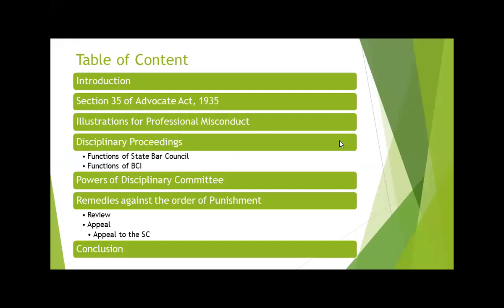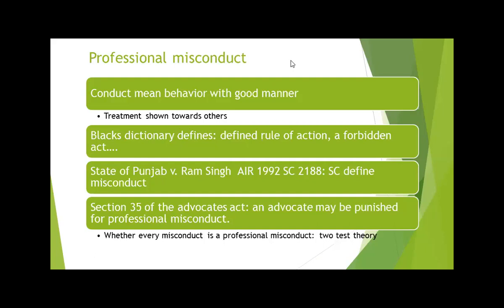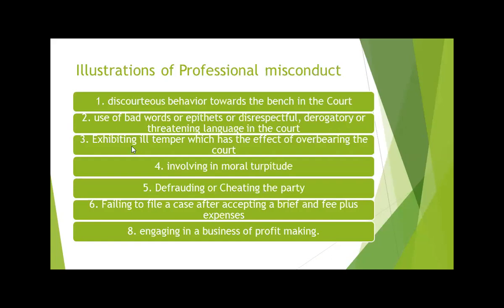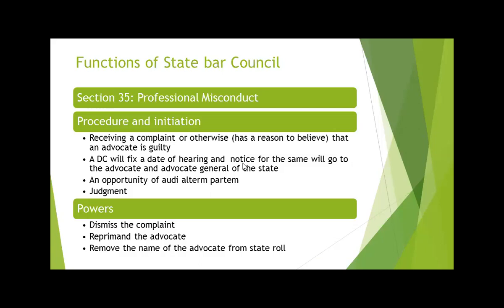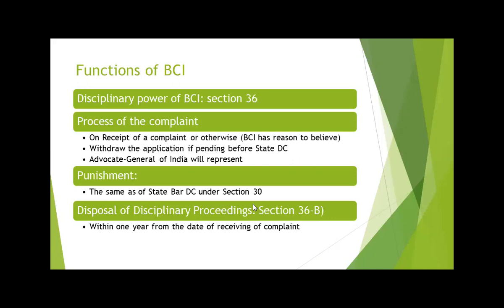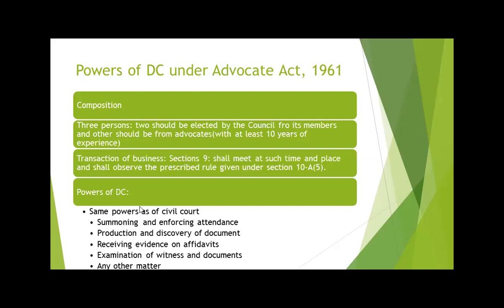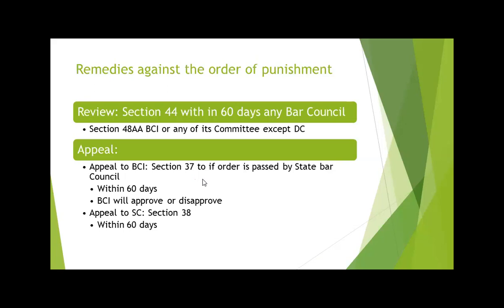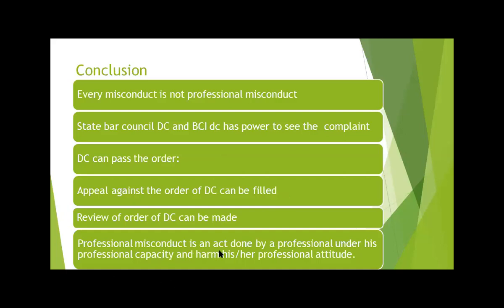Professional Misconduct DC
Disciplinary committee of State Bar Council and BCI.